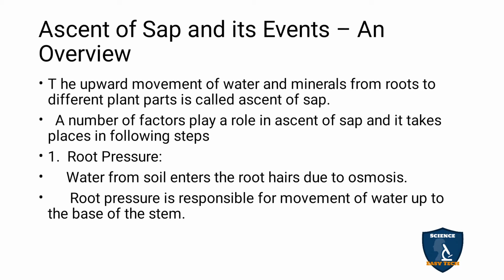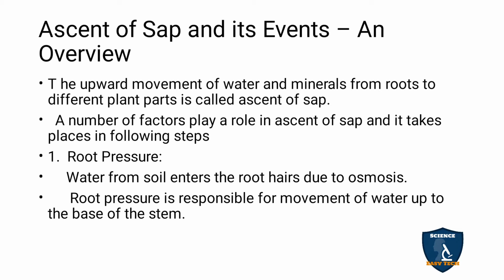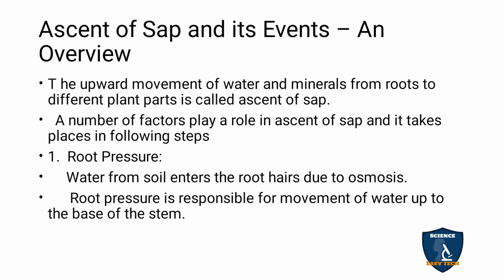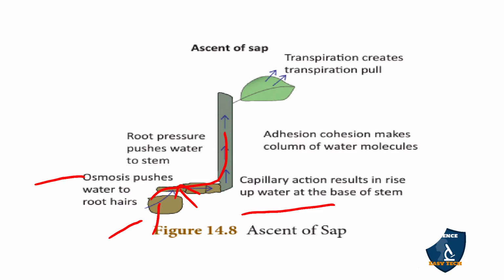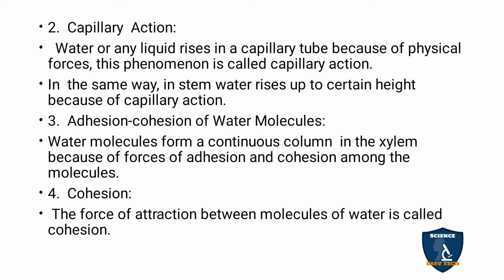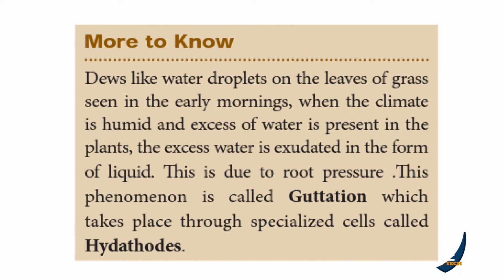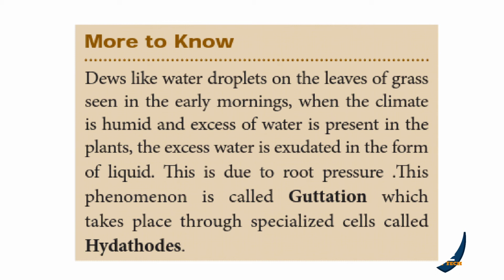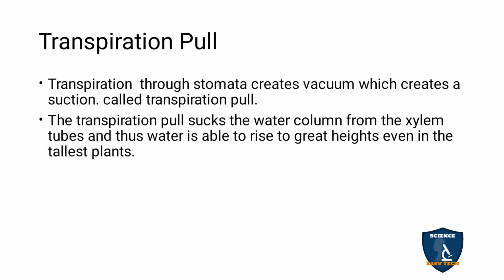Ascent of Sap I Transportation in Plants and Circulation in Animals I Biology | 10 Class | TNSCERT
Ascent of Sap  |  Transportation in Plants and Circulation in Animals| 10 Class | Science - Biology
 Subject: Science - Biology
Class: 10
Unit: 14
Chapter 14: Transportation in Plants and Circulation in Animals
Syllabus: CBSE / TNSCERT
Topic: Ascent of Sap
Ascent of Sap and its Events – An Overview
Transpiration Pull

Ascent of Sap in Tamil I Transportation in Plants and Circulation in Animals I Biology | 10 Class